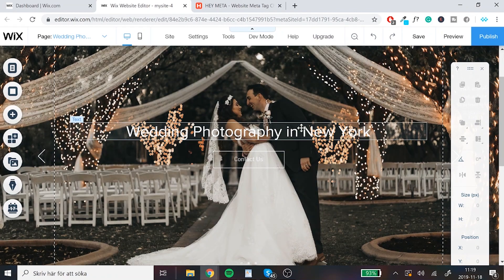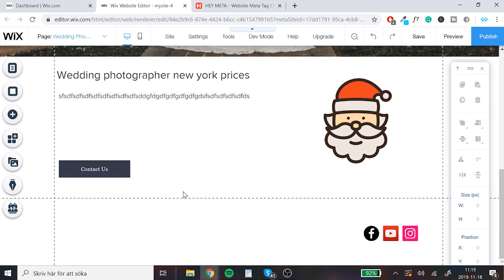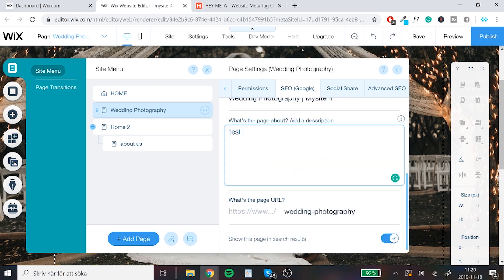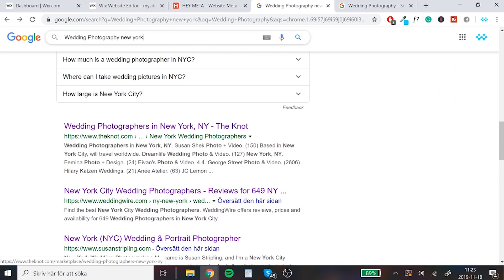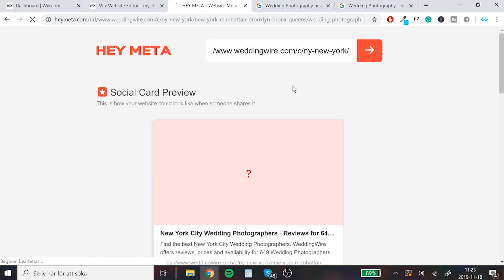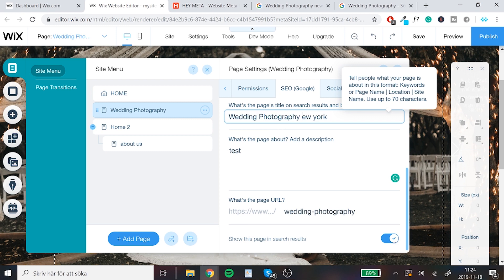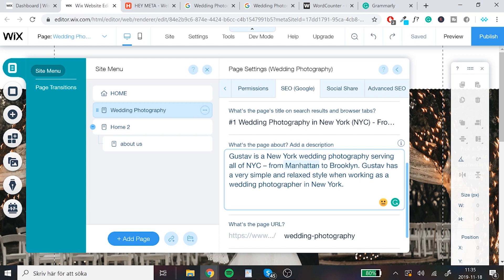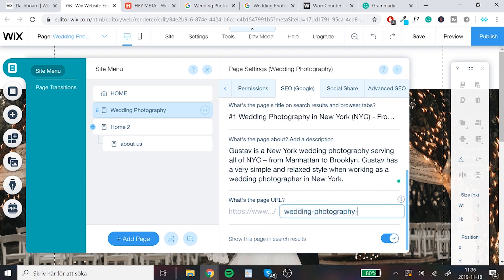How To Add Title Tag & Meta Description On Wix - Advanced Wix SEO (PART 5)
A quick guide on how to optimize title tag and meta description for better SEO (On-page Wix SEO).

#1 Investing Book

👁 If you have decided to build a new Wix website, this Wix SEO tutorial will help you with the more advanced features. Wix SEO has for a very long time had a bad rep, but if you do everything right from the beginning it can be very effective in the long run. It can also a good idea to look over your Wix SEO to ensure that your customers actually find your website on search engines like Google.